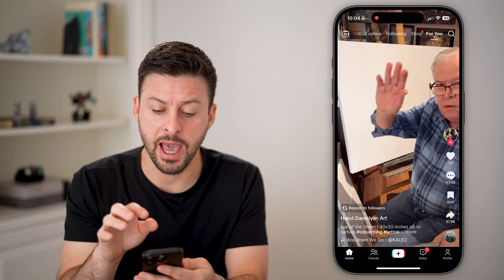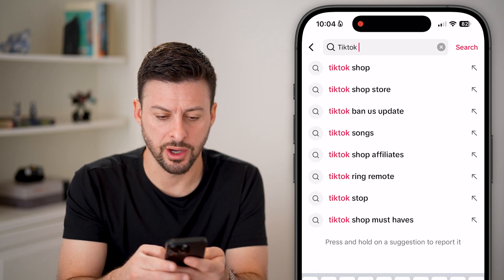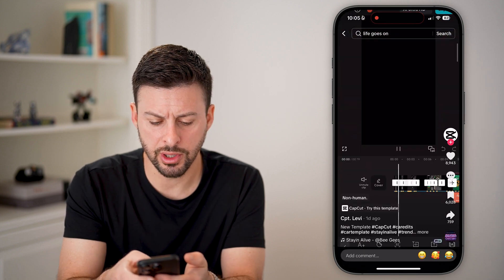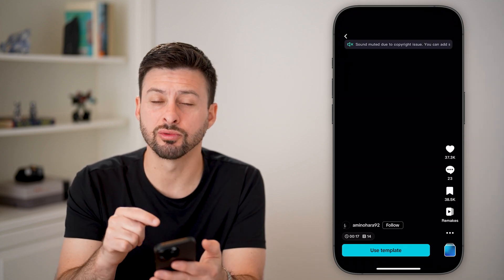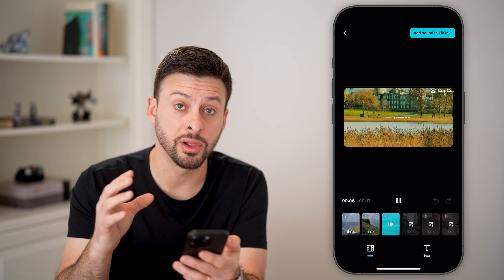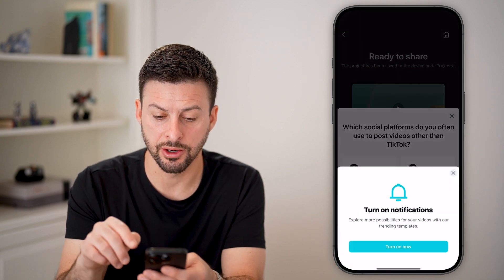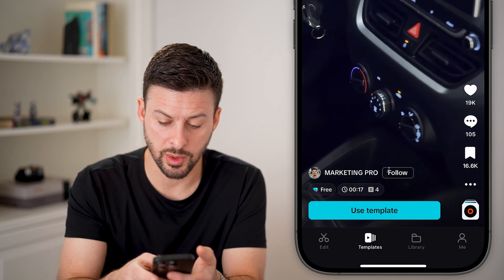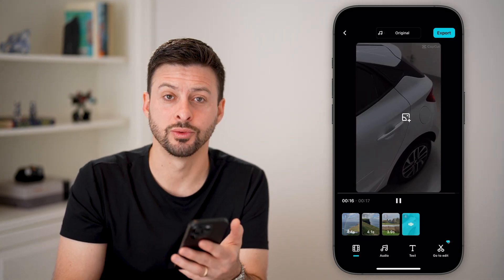How To Use A CapCut Template From TikTok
It's easy to use a CapCut template that you found on a TikTok video or search for a template in TikTok.